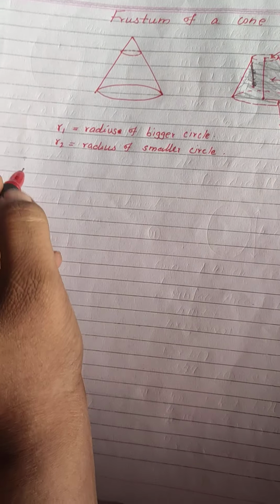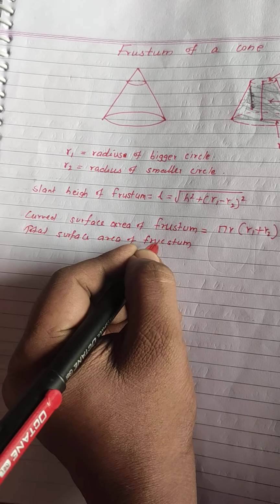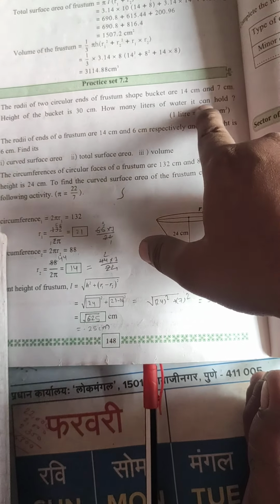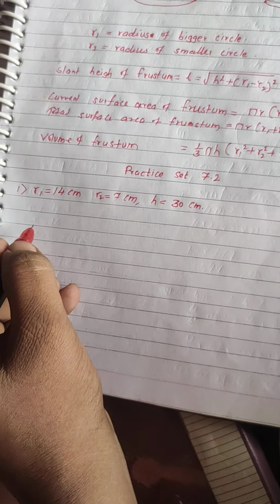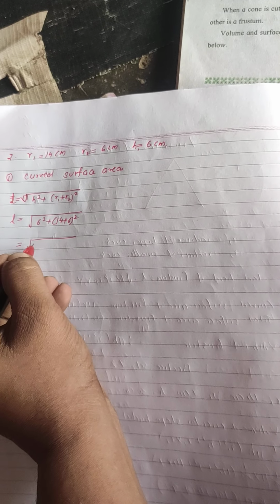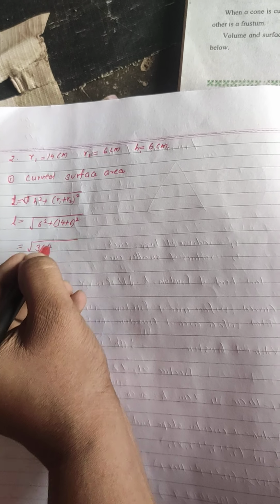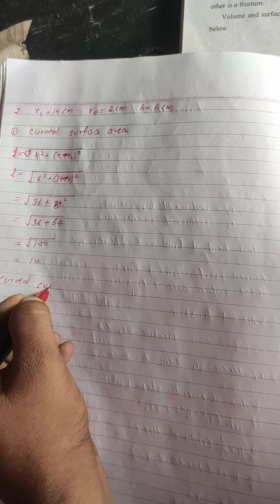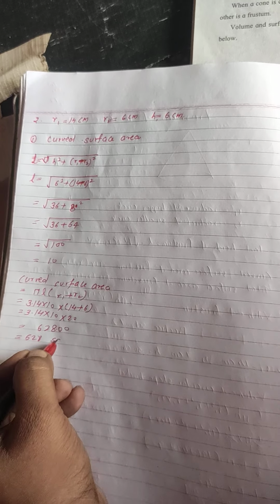Std : 10 Maths 2 Practice set : 7.2